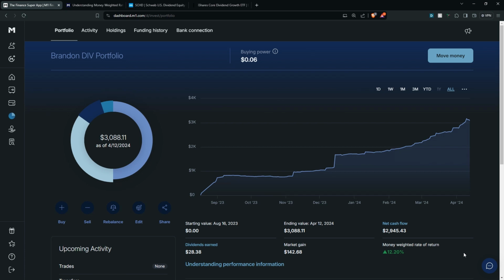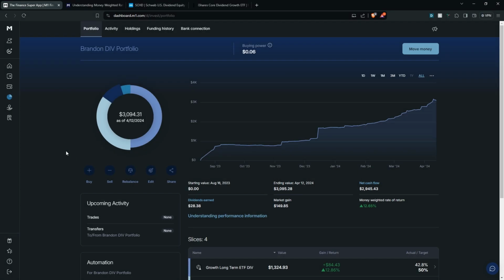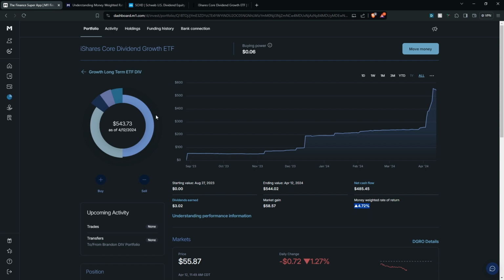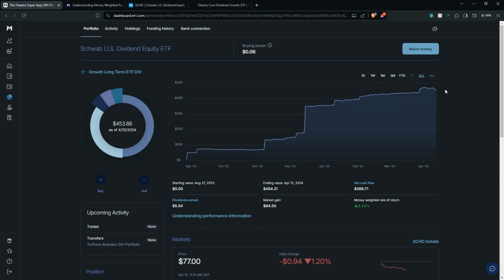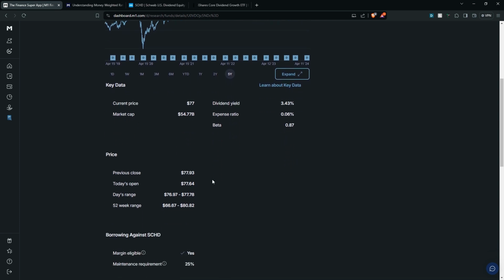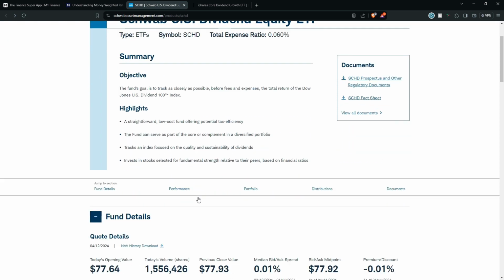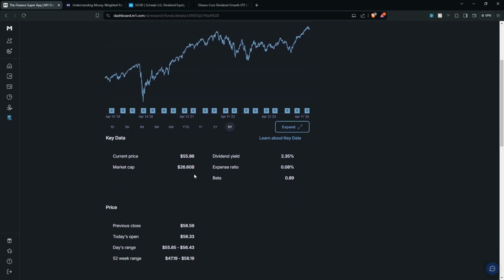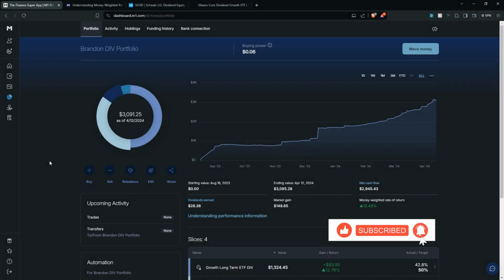Maximizing Returns: M1 Finance with SCHD & DGRO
In this video, we delve into the truth about SCHD (Schwab US Dividend Equity ETF) and DGRO (iShares Core Dividend Growth ETF) dividends on M1 Finance MWRR (Money-Weighted Rate of Return). We will explore how these popular dividend ETFs perform on the M1 Finance platform and provide valuable insights for investors looking to maximize their dividend returns. Whether you are a seasoned investor or just starting out, this video will equip you with the knowledge needed to make informed decisions about your dividend investing strategy. Don't miss out on this comprehensive analysis of SCHD and DGRO dividends on M1 Finance MWRR. Watch now to discover the truth behind these dividend ETFs and how they can impact your investment portfolio.

I’m earning great interest on cash right now at M1. You can, too. Use my link to access a bonus rate.

I AM is not a financial advisor. Nothing on this channel is to be construed as financial advice. No speech, text, images, or other conveyance of information is a recommendation to buy, sell, or hold any asset. All speech text, images, and other conveyance of information is just I AM's opinions, which may or may not be accurate. Please do your own research before investing in any asset.

At M1, you can invest, borrow, save, and spend, all in one place. I use it to manage my money, and I think you should give it a try. The rates are great and you can use custom automation to save time.

I got us both $25 from Varo.* Just open a Varo Bank Account and spend $20 on your new debit card and we'll get paid.

Hey! We'll both earn $50 when you join Current and receive a qualifying Direct Deposit. Terms apply. Just use my link or code when signing up. Code: BRANDONK564

Apply for an American Express Card with this link. With your new Card, you could earn a welcome bonus and your friend could earn a referral bonus. Terms Apply.